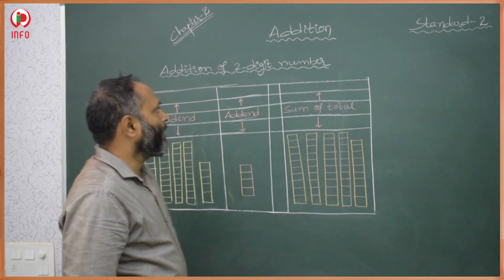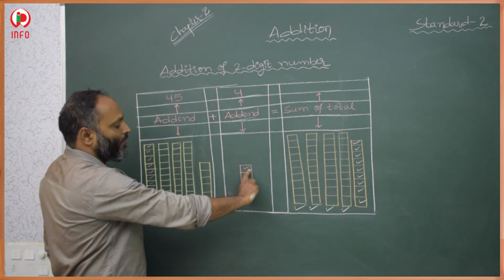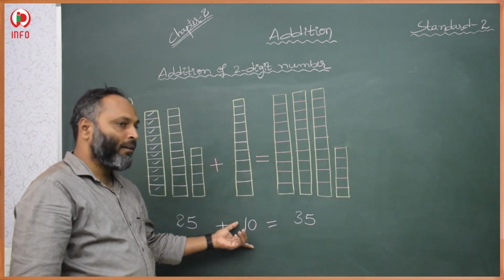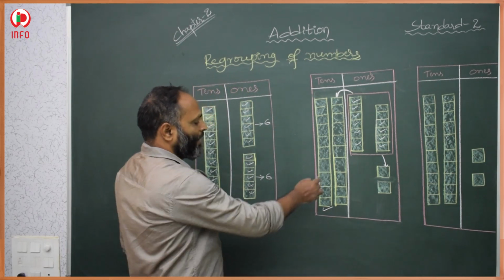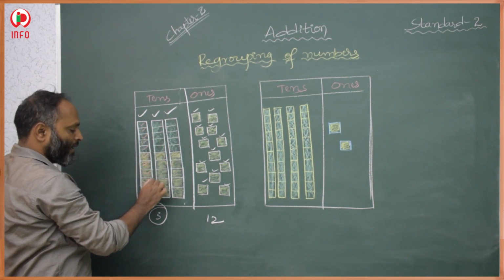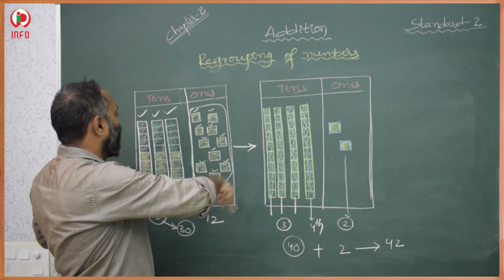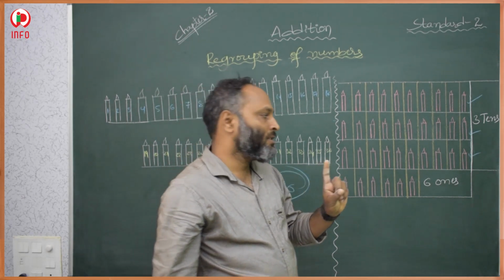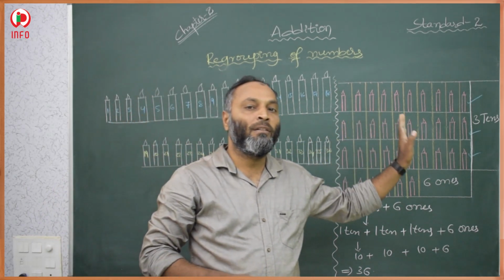02 Addition Maths 2 Part 1 New